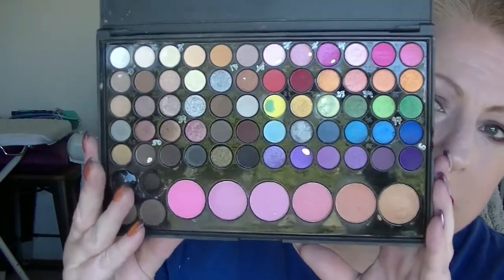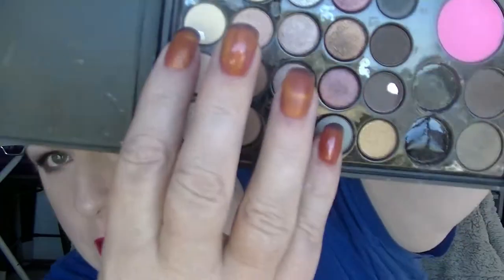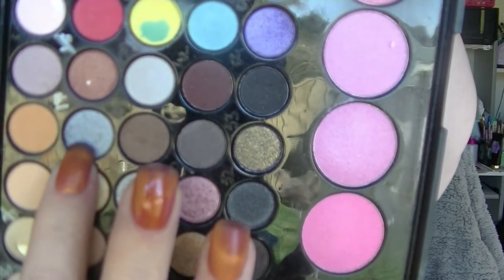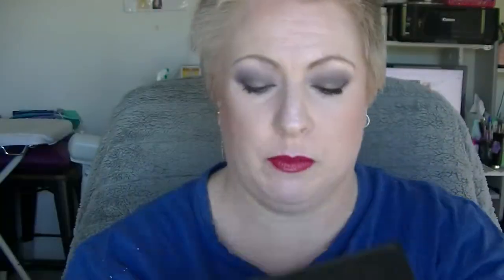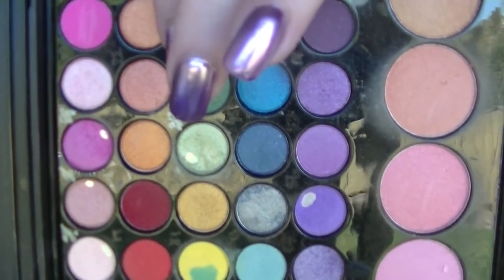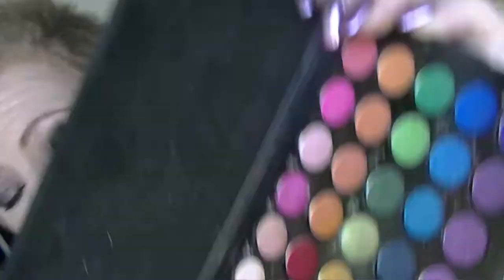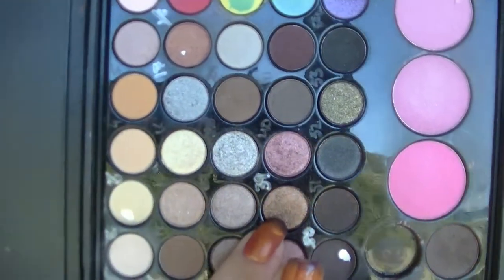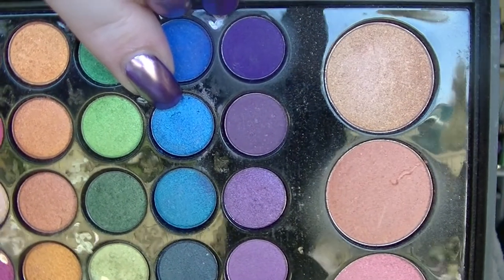Pan That Palette 2018 - Update #4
The fourth update for my Pan That Palette for 2018. Watch to see how I am going with this 60 eye shadow palette from Crown.